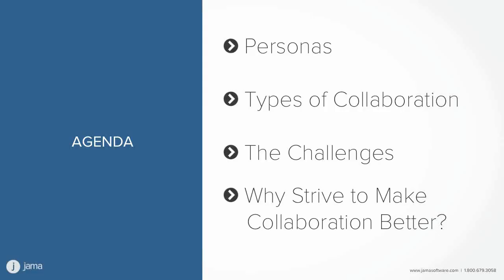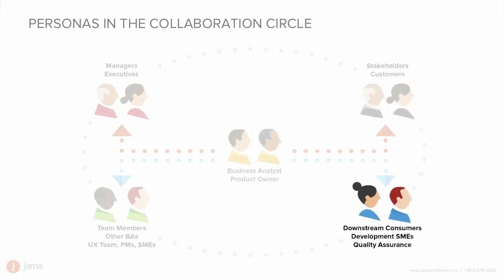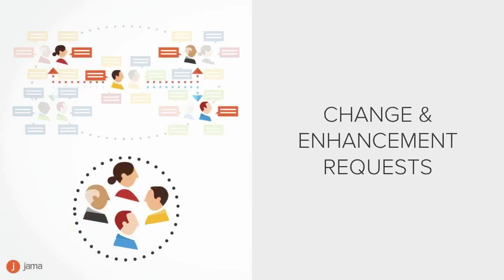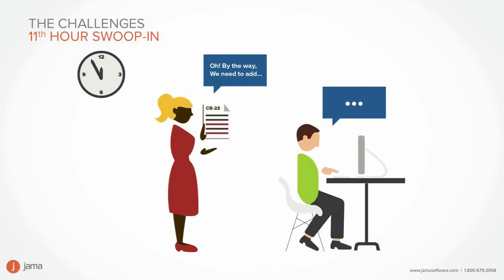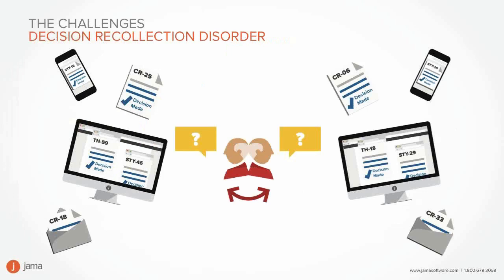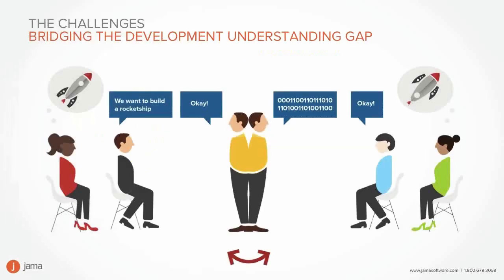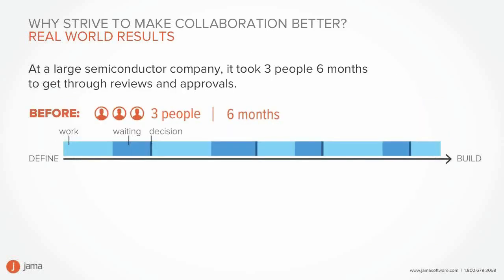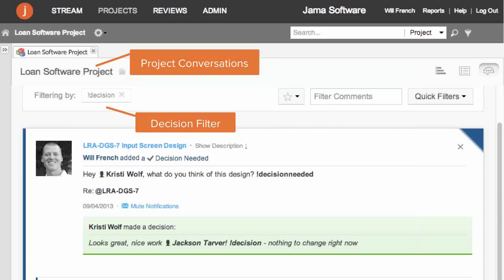Collaborative Requirements for BAs: Keeping Future Projects on Track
As a Business Analyst or Project Manager, you are on the front lines of bringing products to market that build value for your business. If you’re like most BAs, however, you spend too much time reporting status, explaining context and tracking decisions. In this session, learn tips and tools to help you keep your teams aligned, provide better visibility and maintain a continuous feedback loop so you can spend less time reporting and more time innovating.